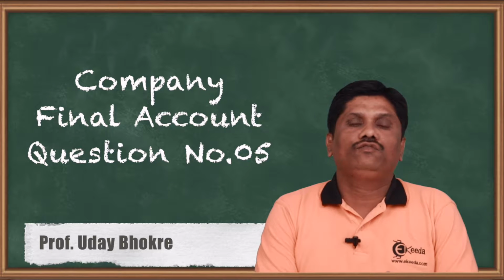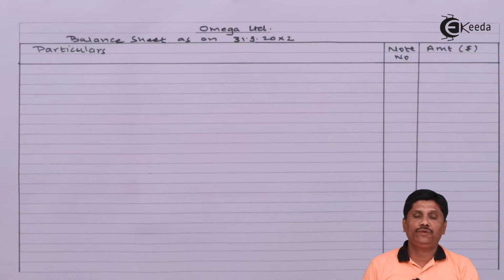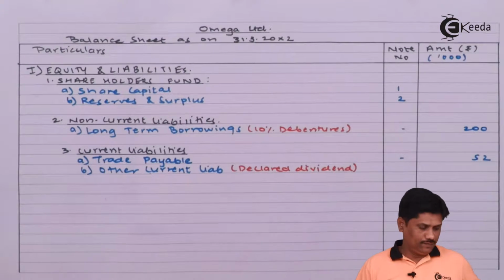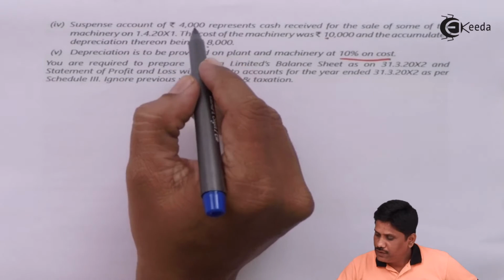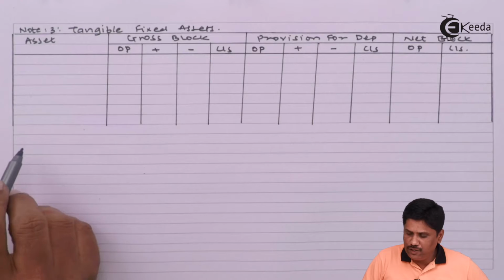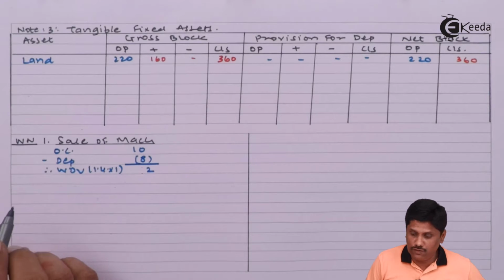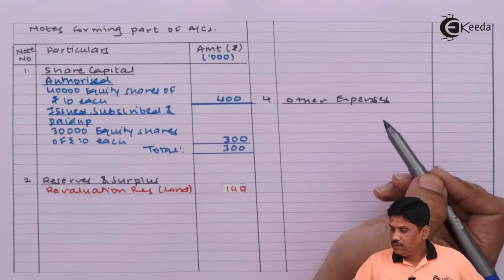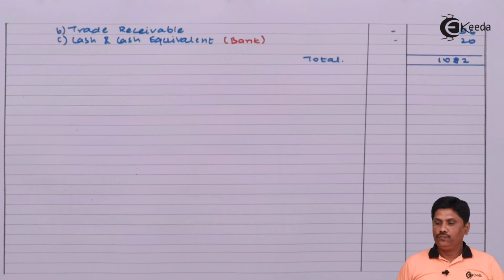Company Final Account Question no 05 - Company Final Accounts - CA IPCC Accounts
Company Final Account Problem No 05 Video Lecture from Company Final Accounts Chapter of CA IPCC Accounts Subject for all Commerce Students.

Company Final Accounts
Company Final Accounts Video Lectures
Company Final Accounts Tutorials
CA IPCC

Happy Learning : )